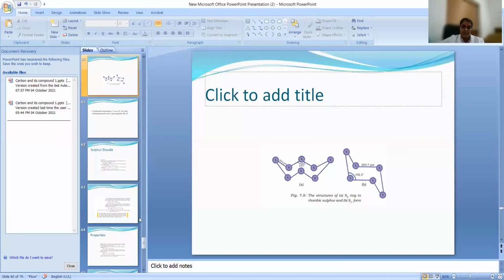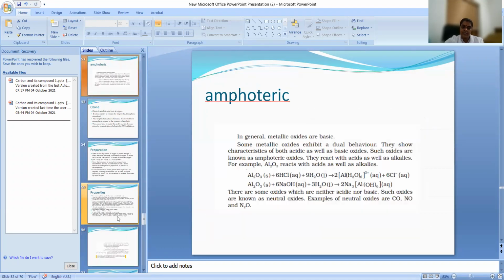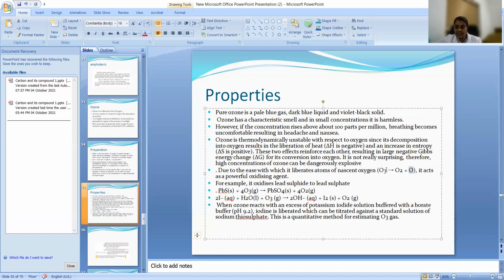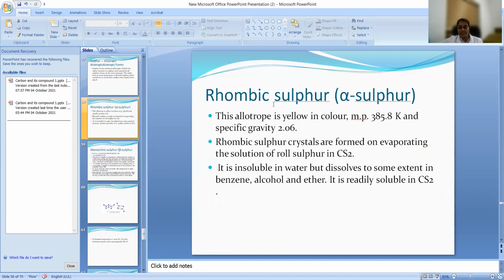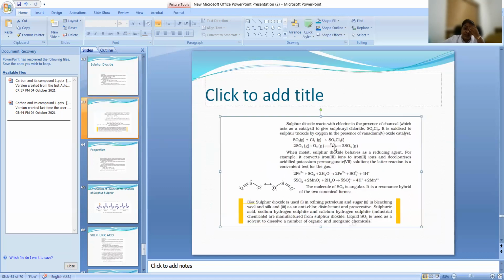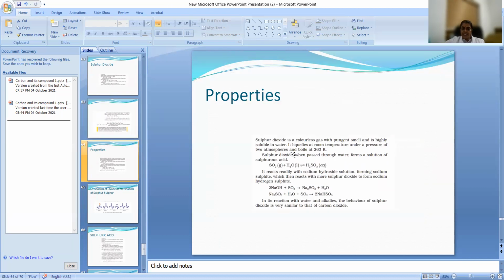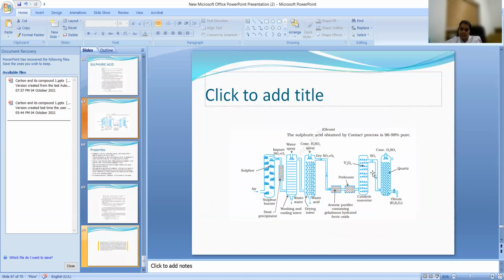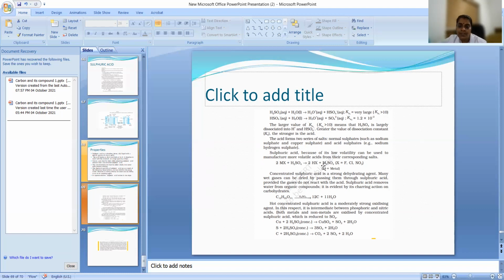Group 16 - 2